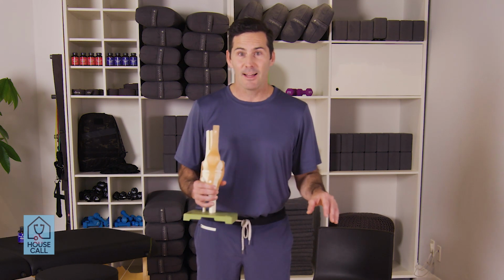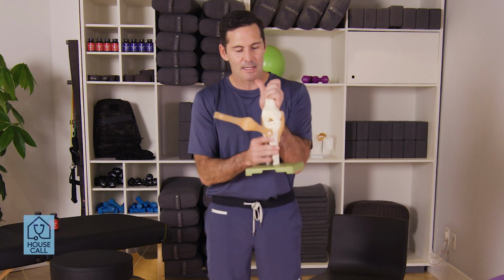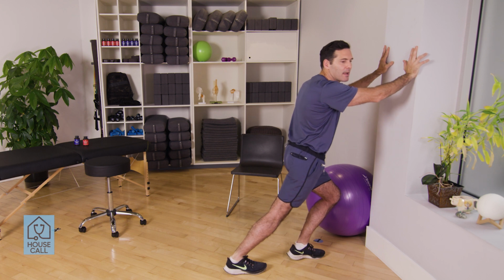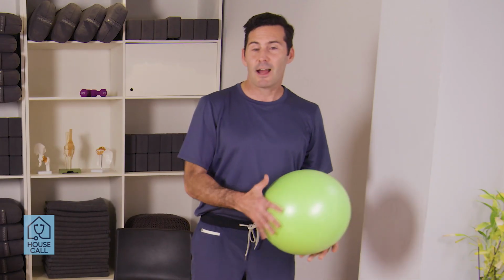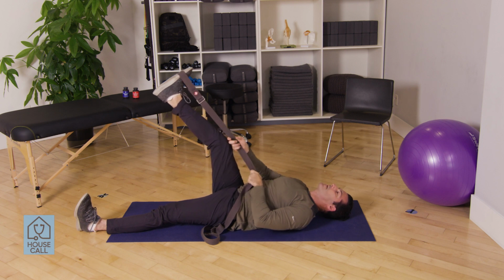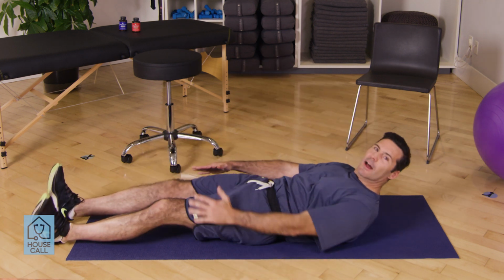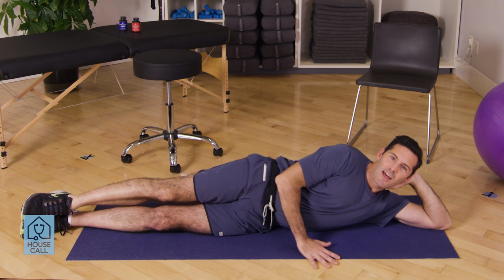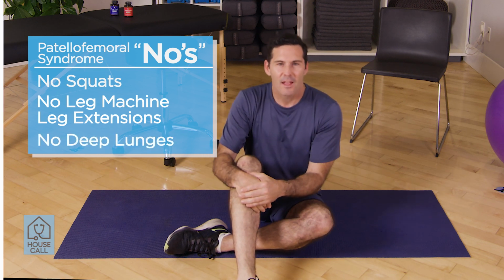House Call Home Edition Esp. 9